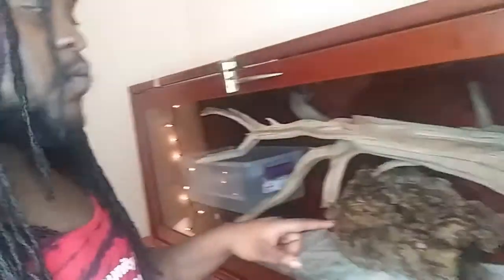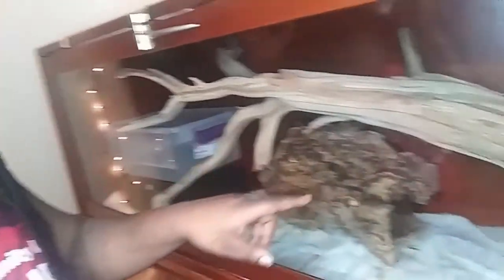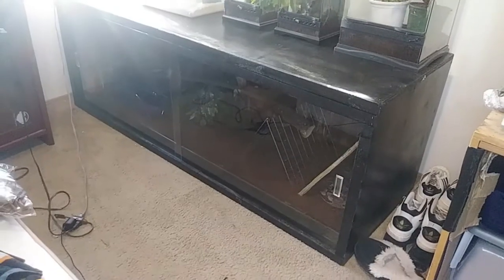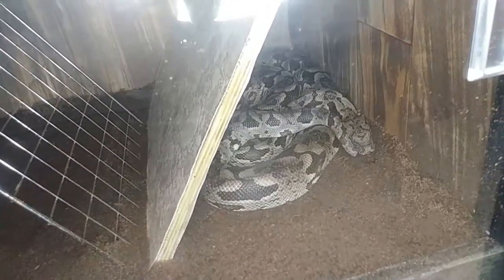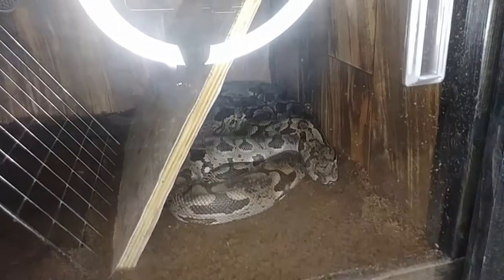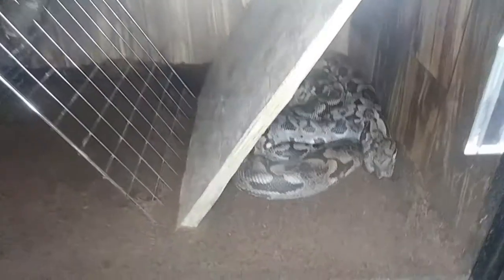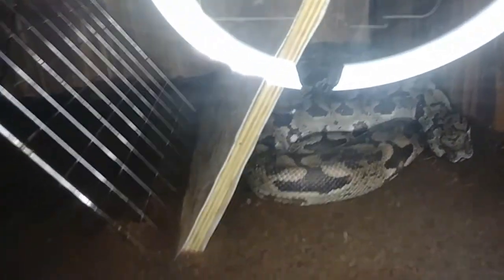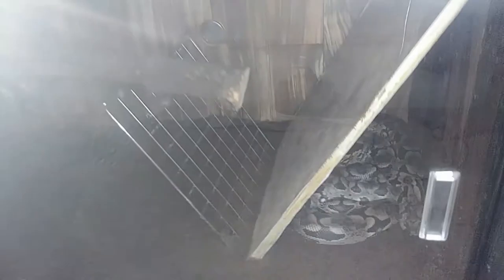Talking About My Boa Enclosures